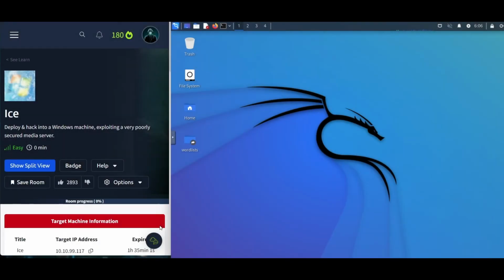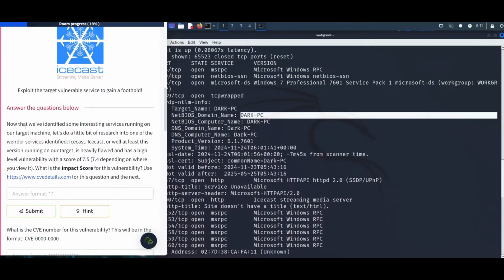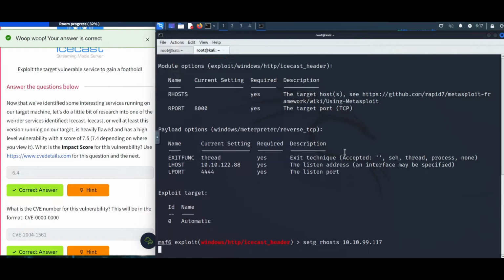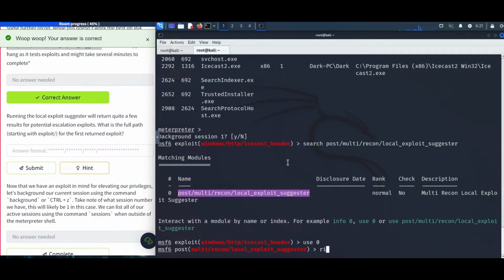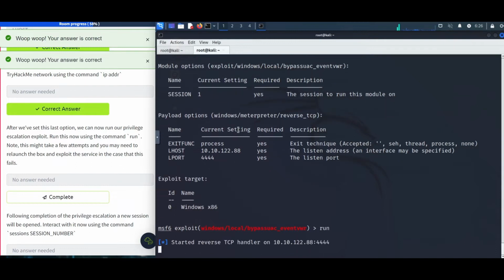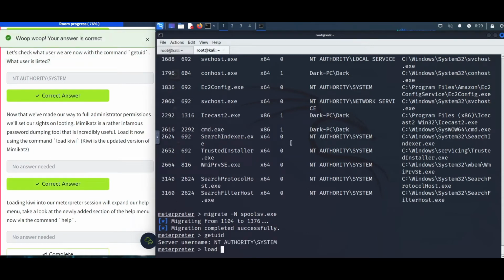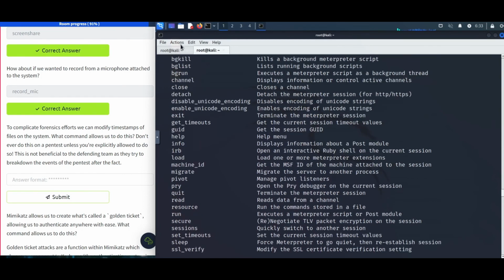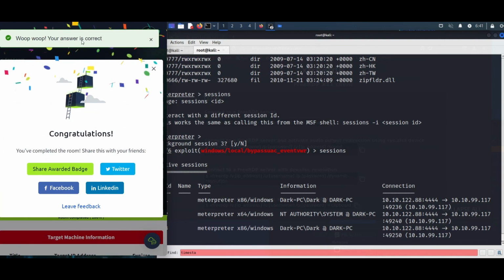Ice Room TryHackMe Walkthrough